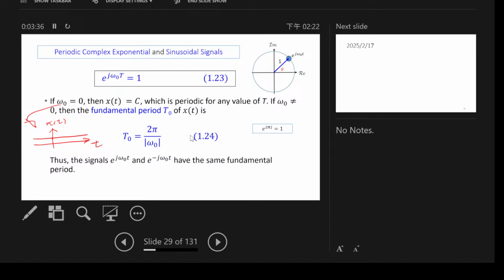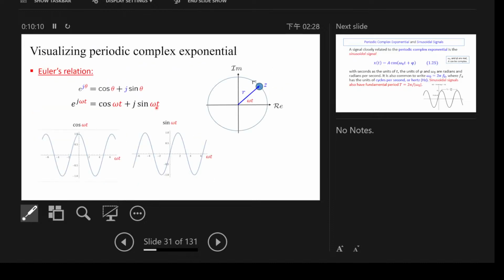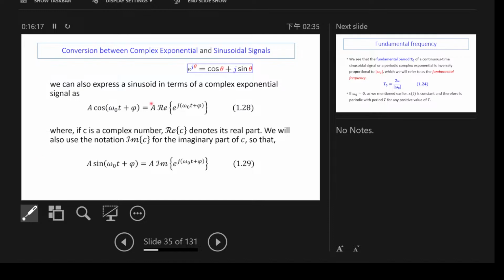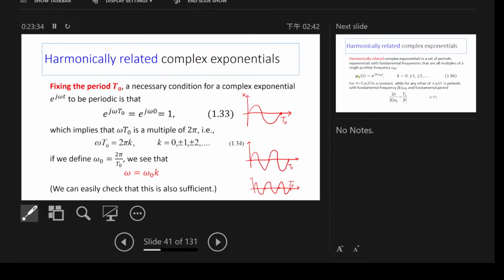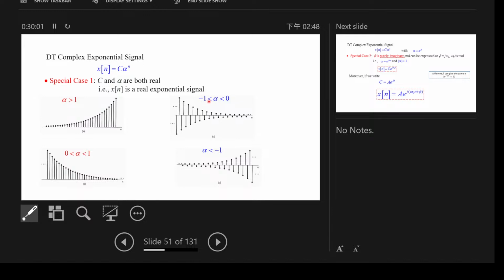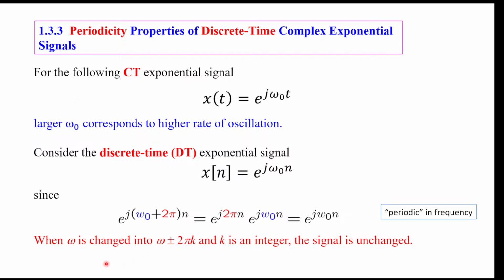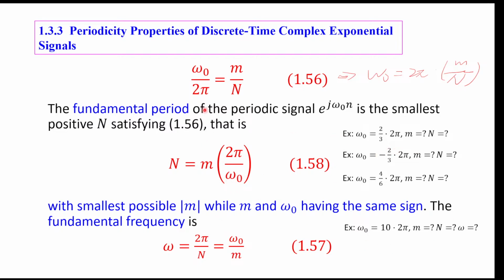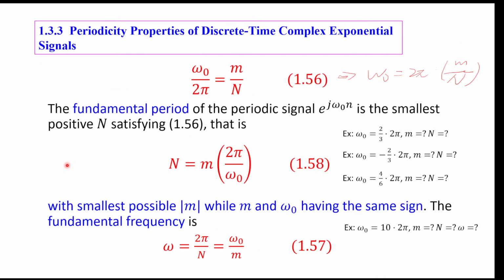2025-2-20 periodicity of complex exponentials